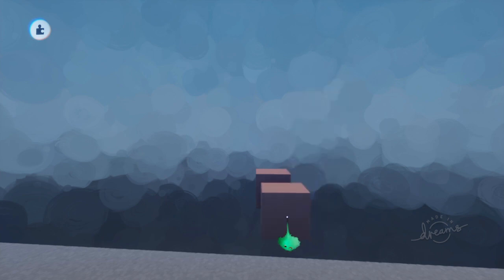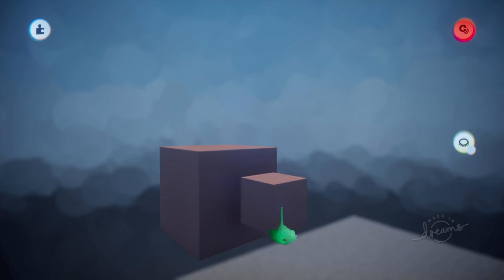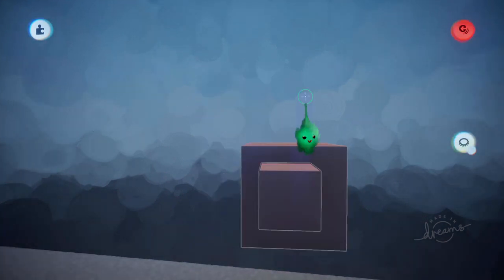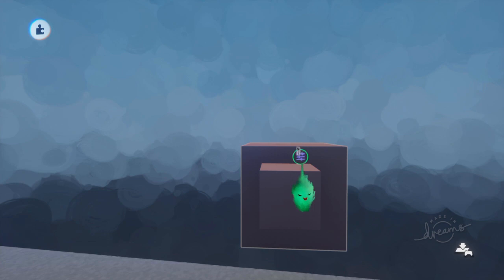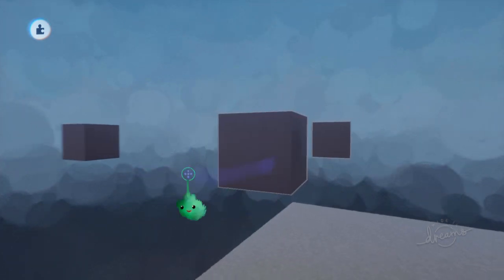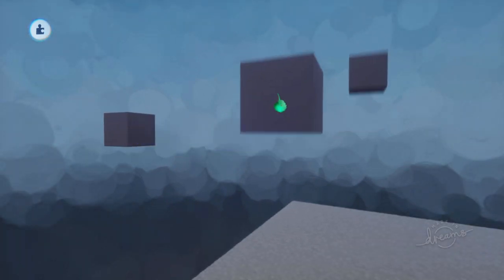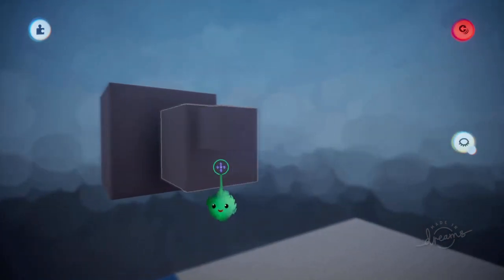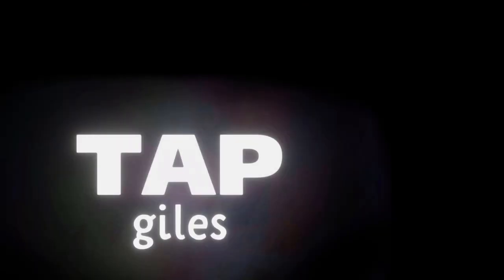Grouping | TAPgiles Daily Dreams Tutorial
How to group and auto-group objects.

This tutorial was made thanks to my amazing supporters! to get tutorials early and a say on what I cover.